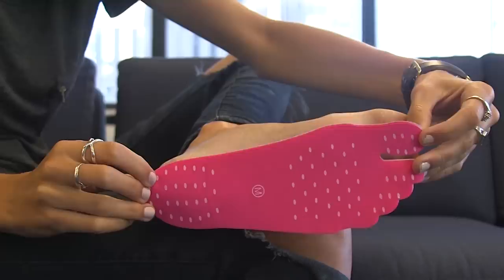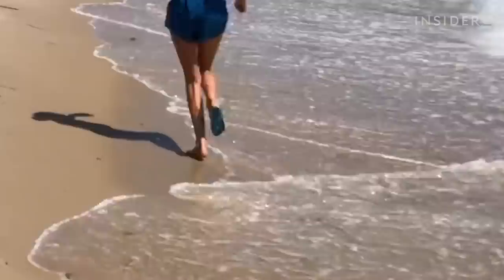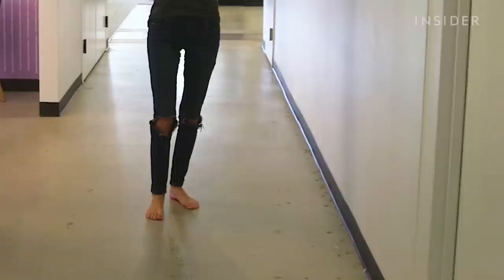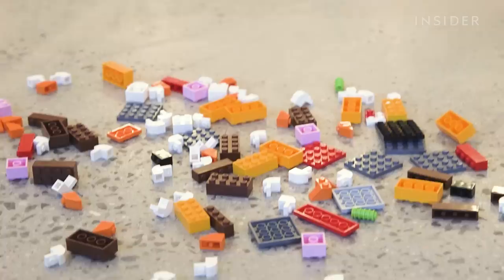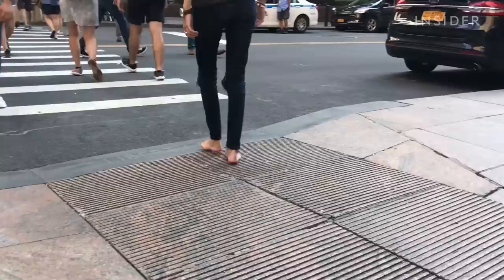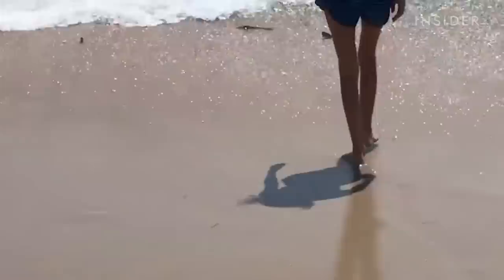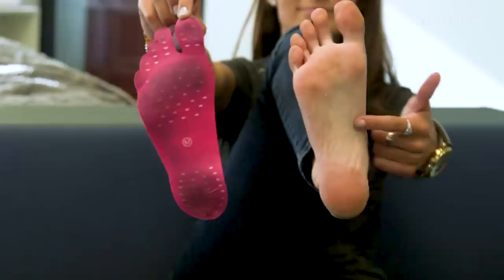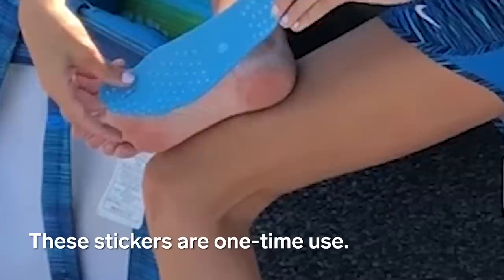We Tried Stick-On Foot Pads To See If They Could Replace Shoes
We put stick-on foot pads to the test. We were "barefoot" on the grass, in the streets, on the beach and more to see if they really work. They are waterproof and they protect your feet from the elements. Could these stickers replace your shoes?